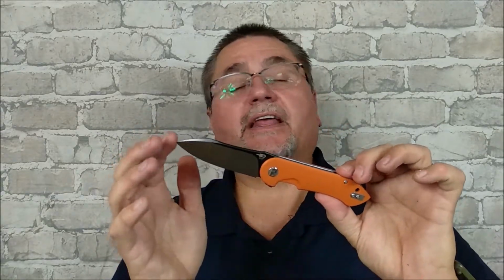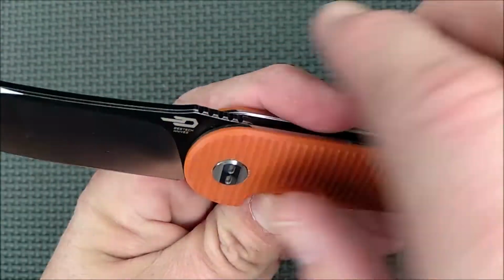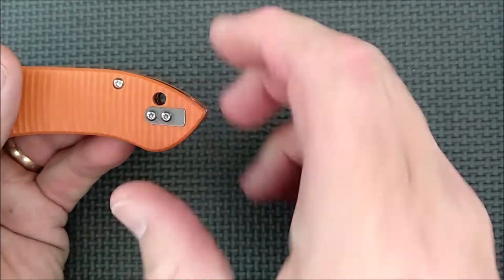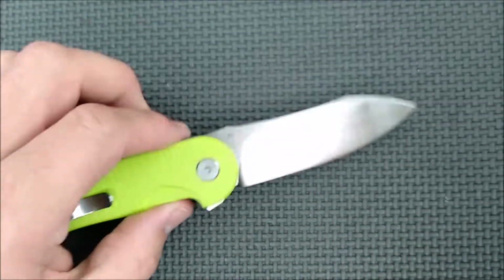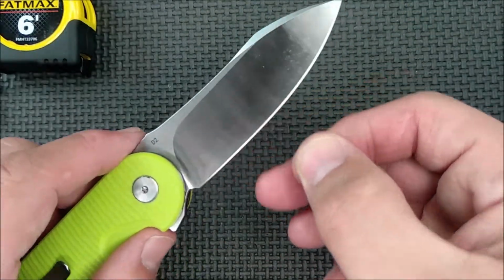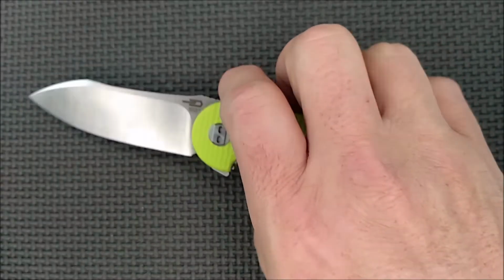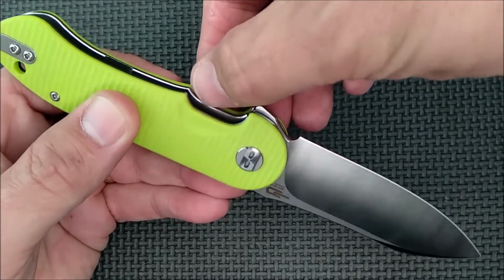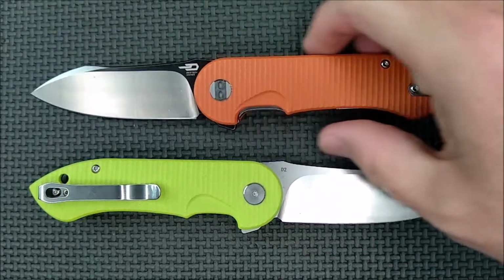Review of the Bestech TORPEDO - Model # BG17x.x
In this section, I have links to make it easy for you to get your own Torpedo or other Bestech knife.

Outside North America:
Amazon GERMANY